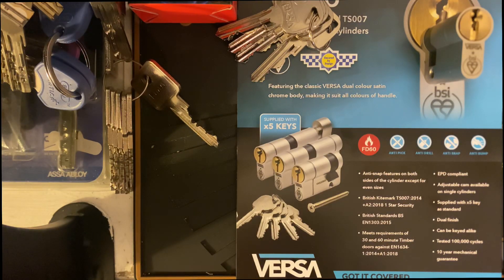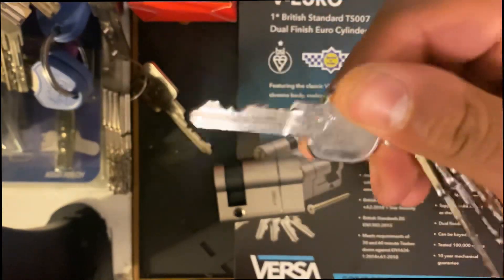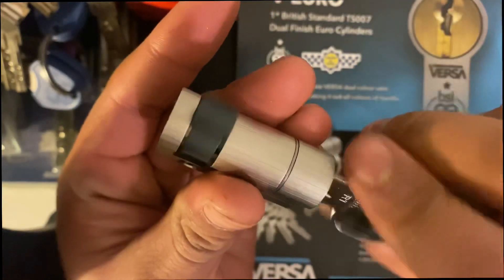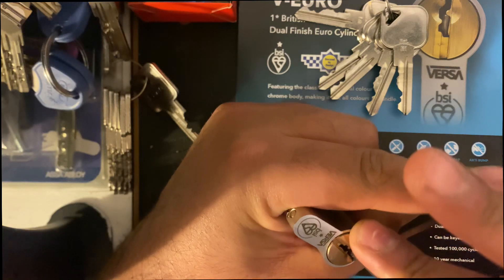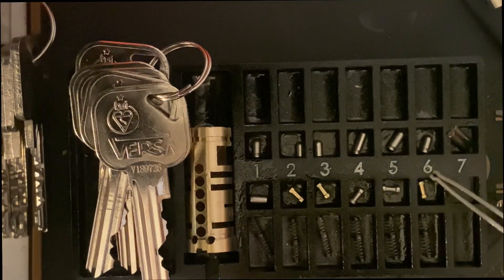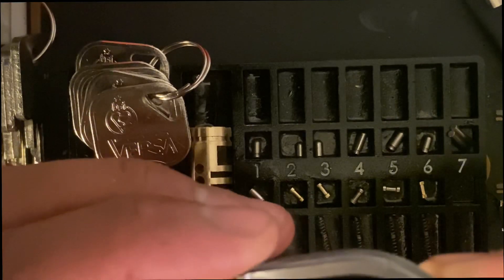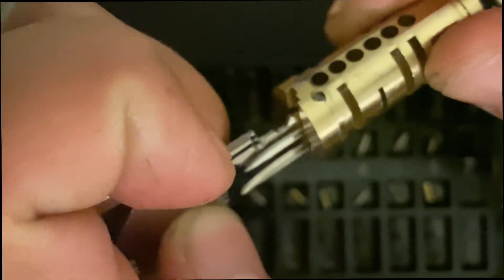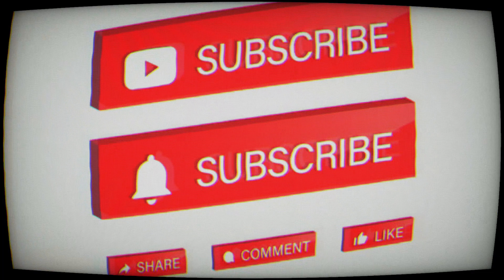(94) Versa 1 star (P&G)